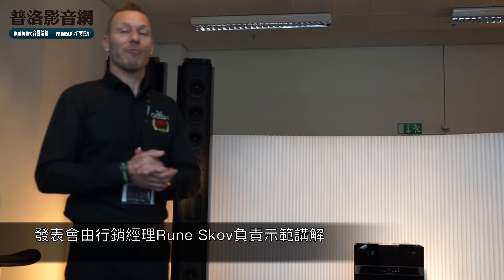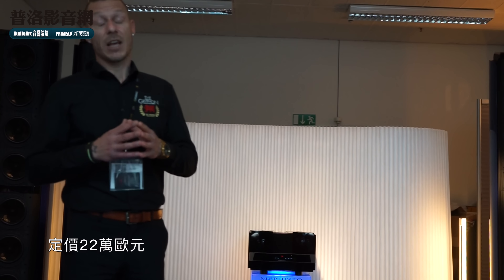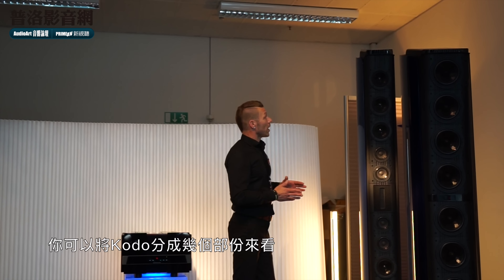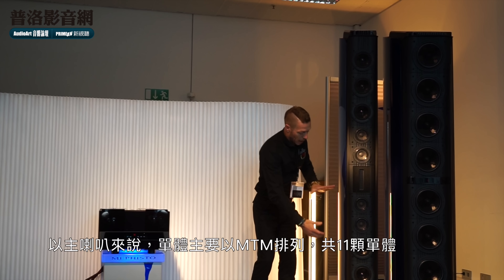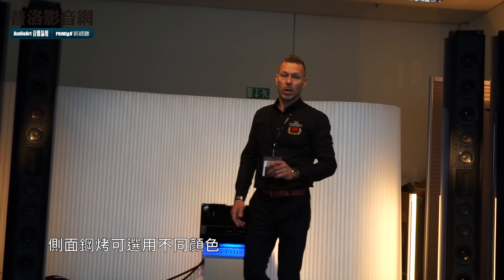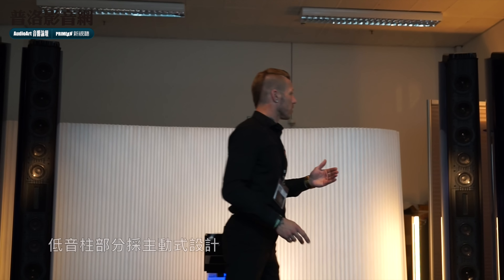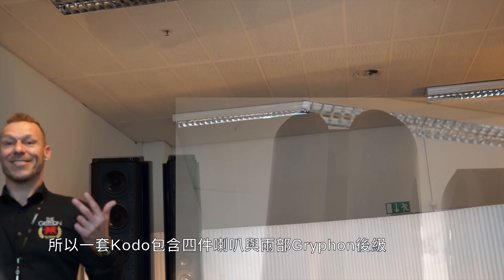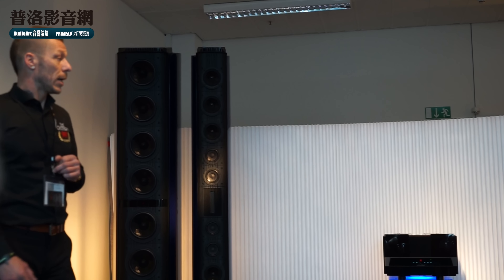Gryphon Kodo四件式喇叭發表會（2016慕尼黑音響展）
Gryphon Kodo四件式喇叭發表會，由Gryphon歐洲部行銷經理Rune Skov主持